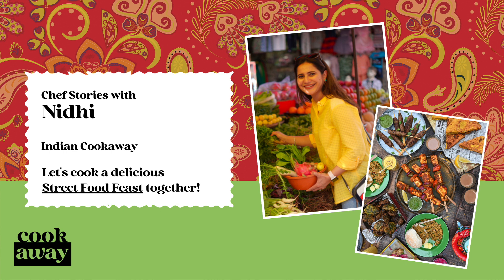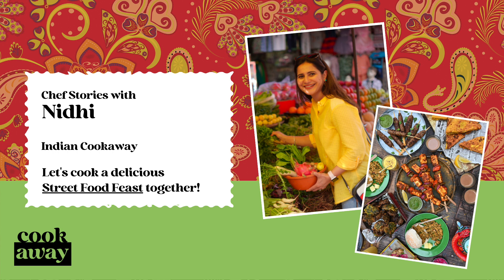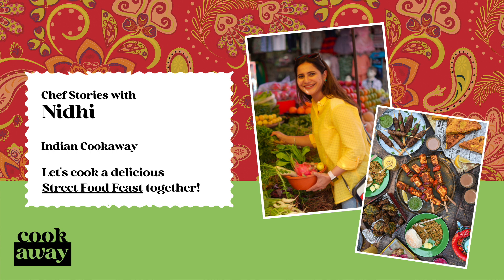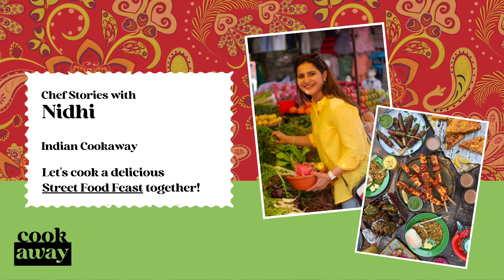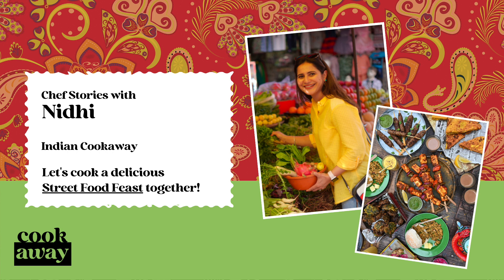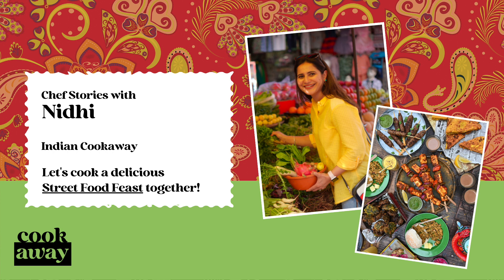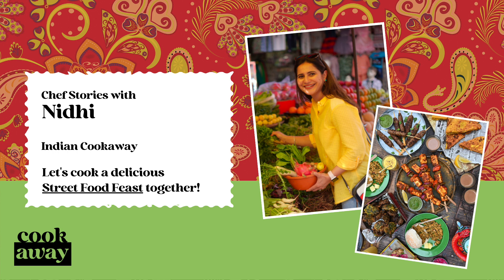Indian Cookaway - TANDOORI CHICKEN by Nidhi Verma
A lot of the recipes I’ve developed for the Indian Cookaway are inspired by the dishes I grew up eating as a child at my grandparents farm house in Punjab, which is an agricultural state in North India. We used to have a Tandoor in the middle of the backyard and I still remember watching fresh breads being cooked in it. Punjabi cuisine is known for its rich and robust flavours, generous use of ghee and tandoori-style cooking. Tandoors are traditional clay ovens and this style of cooking typically involves marinated meat, paneer or breads being cooked over an intense fire in a clay oven. Naans or Rotis are slapped on the inside walls of the ovens and marinated meat is lowered into the oven on long metal skewers and cooked in this smoky and extremely hot environment until juicy and slightly charred.

Tandoori Chicken is one of the most famous dishes that epitomises this style of cooking. I’ve used a traditional marinade recipe using flavourful ground spices along with my top tips to help you achieve authentic Tandoori flavours even when it’s cooked in an electric oven. The bright orange glow in this dish is from a special ingredient called kashmiri chilli powder. This chilli is commonly used in North Indian cooking especially in dishes that have an onion tomato masala or base as it has a high intensity of colour but is not too fiery. Like most marinades, if possible allow the chicken to marinate for a couple of hours so that the flavours can penetrate the meat. Another secret ingredient that helps bind the marinade together is gram flour or chickpea flour, also known as Besan in Hindi. Besan is made from ground chickpeas and always used in small quantities in marinades. Tandoori chicken is also the perfect dish to take to the BBQ in summer and is absolutely finger licking served with a fresh coriander mint chutney.